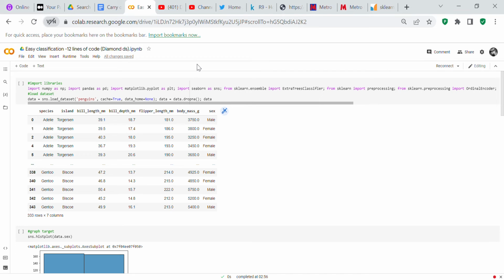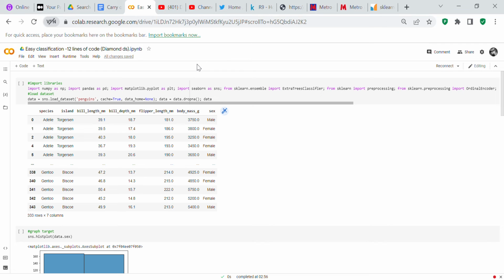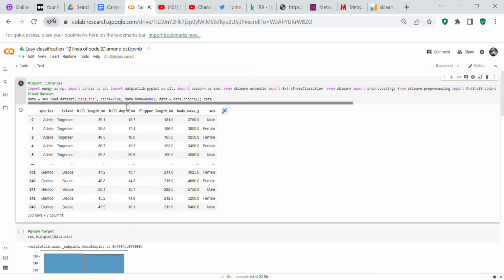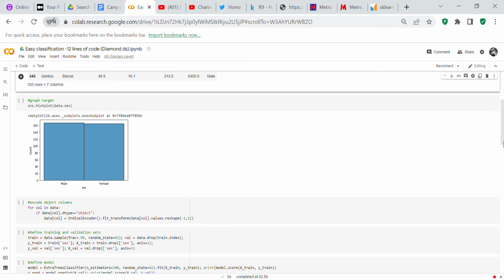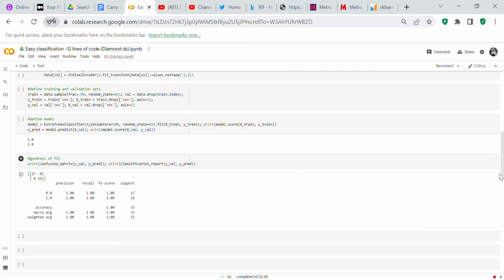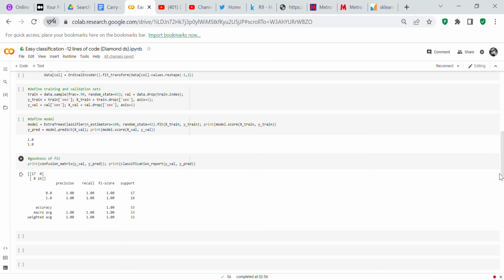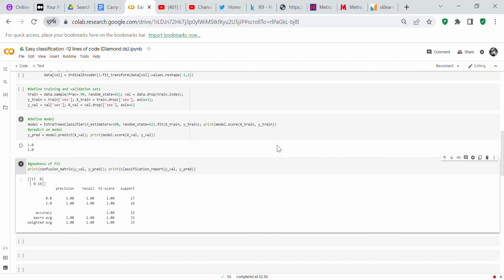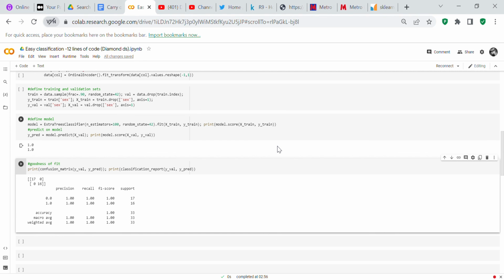Code review: Classification in 12 lines of code Penguin ds in Python